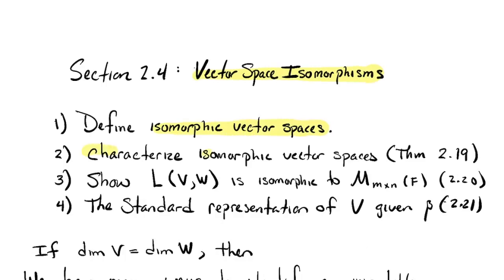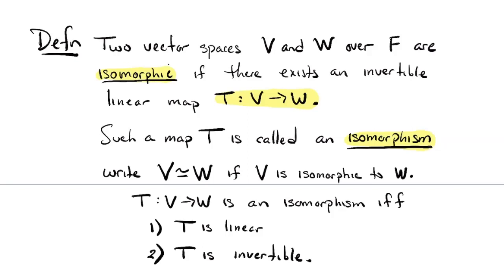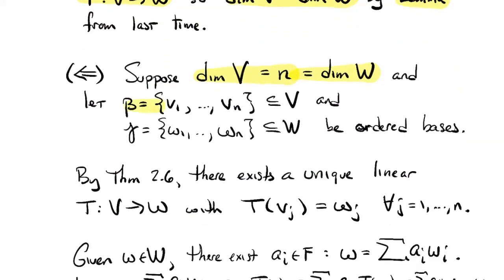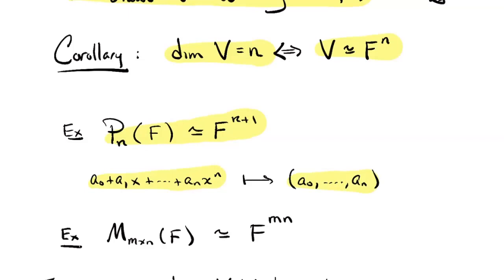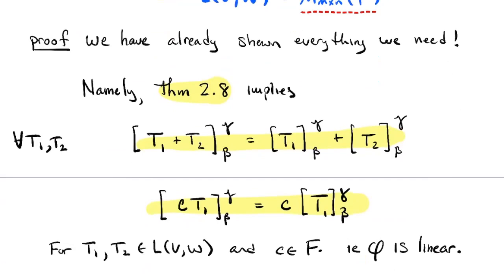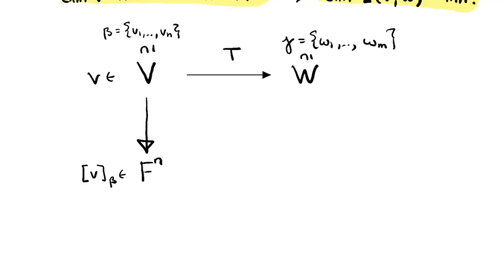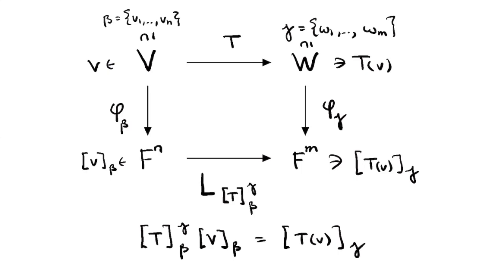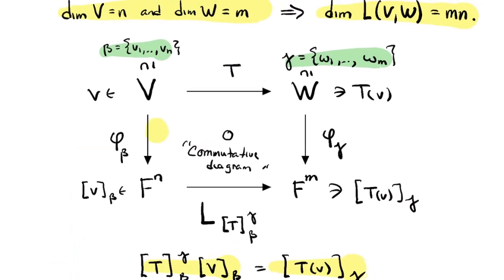MATH 344 - Section 2.4 Vector Space Isomorphisms